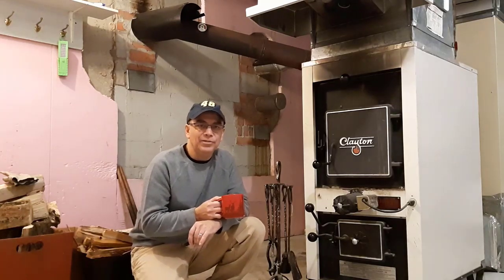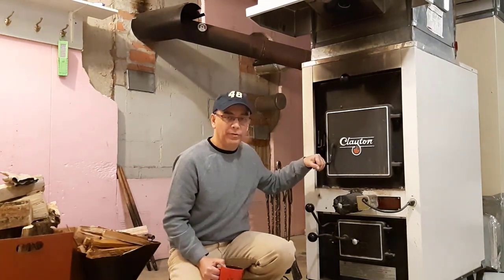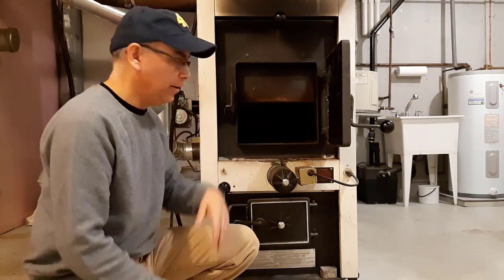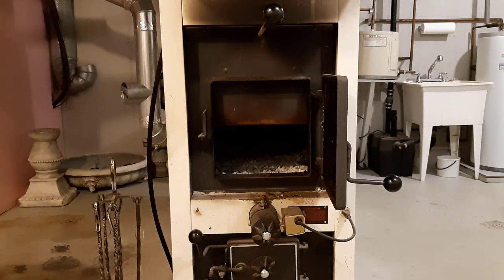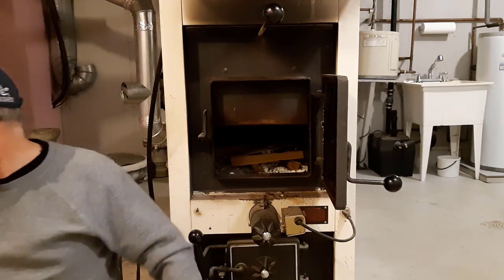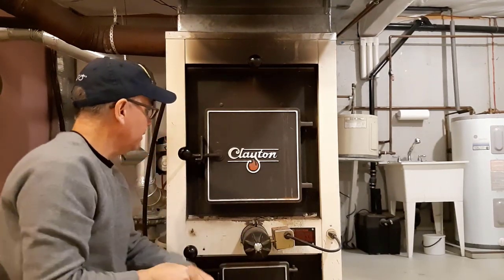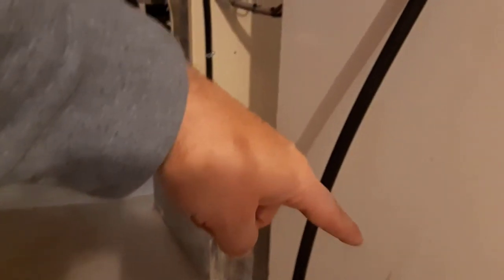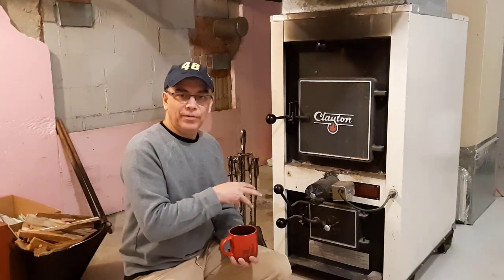USING A WOOD FURNACE INSIDE A HOME // Keep Your Home Toasty Warm!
In today's video I explain using a wood furnace inside a home and a few advantages of doing so. I also show you how I light the wood furnace. You might also enjoy this video as well...

***ABOUT THIS VIDEO:

The only methods of heating a home that I have experienced since being a home owner is natural gas heating and oil heating. Then we moved to the country and the home we are in now has a wood burning fireplace on the main floor and a wood burning furnace along side an oil furnace in the basement.

The blower fan from the oil furnace blows the heat from the wood burning furnace through out the home via duct work.

We can light up the wood burning furnace in the morning and as long as we are close to home we can keep the wood burning all day. This allows us to save money. We all know burning oil to heat a home can be expensive.

Last year I bought a large load of timber and had it delivered to our home. We cut it all into proper sized logs for splitting. It took us over a month to cut, split and pile all the wood. We ended up with 8 to 9 bush chords of wood.

We definitely save lots of money doing it this way. But we don't pay anything for wood that is given to us which really helps with the cost of heating. We have a friend who likes us to remove trees that have fallen or aren't healthy anymore from their property.

Also we have trees on our property that we can use occasionally.

Of course it's a lot work, but it can be fun and it's definitely a good workout and it's great to be outdoors especially in the winter months.

***You may also enjoy this video as well:
HOW TO MAKE KINDLING FAST FOR FIRE // Using A Log Splitter